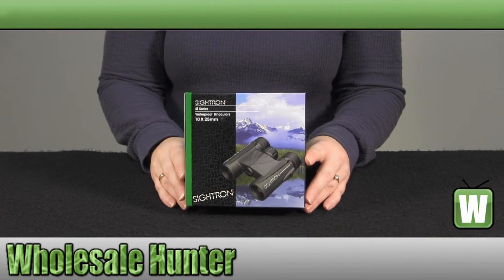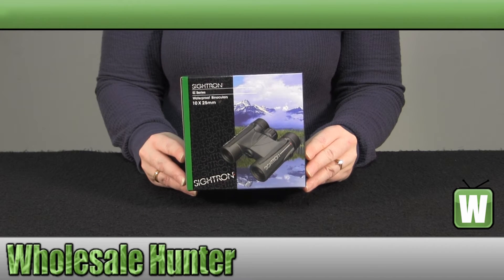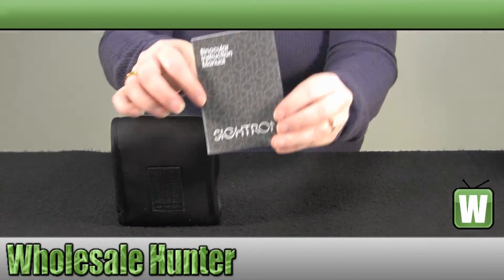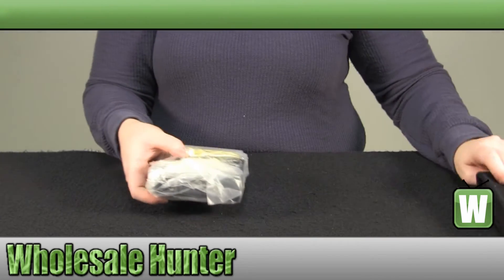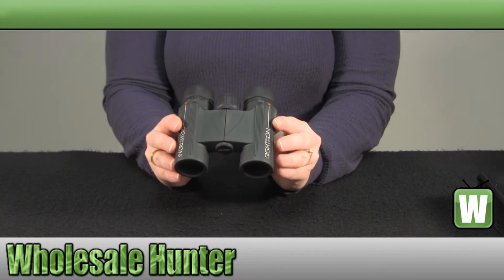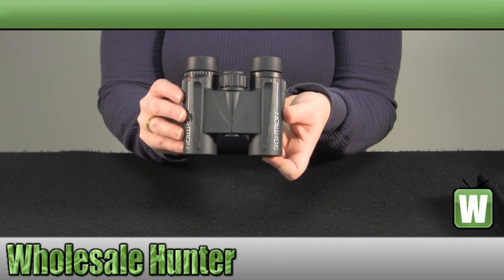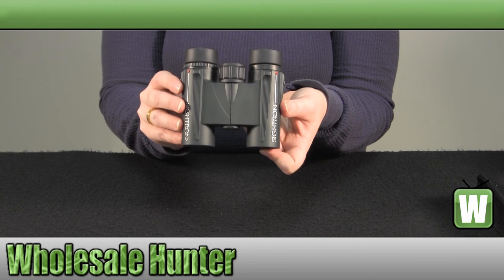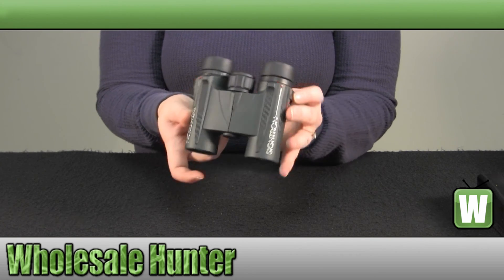Sightron SI Series 10x25mm Binocular mfg# 30007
Sightron SI Series 10x25mm Binocular mfg# 30007, unboxing video. At Wholesale Hunter